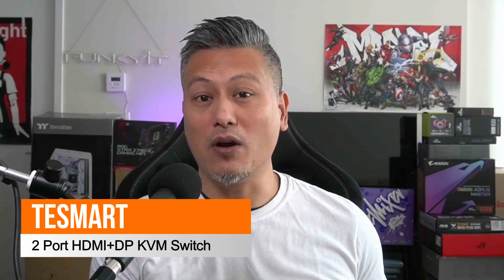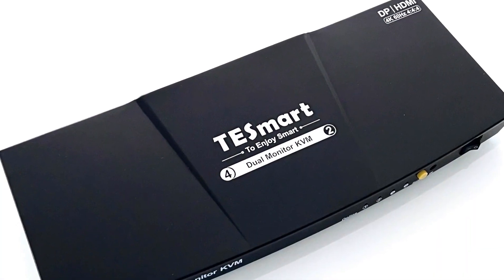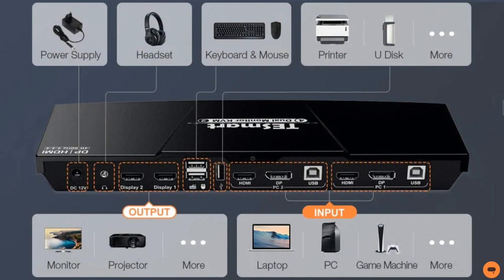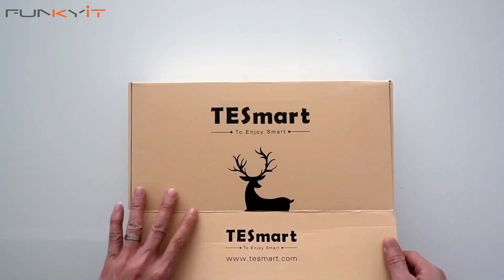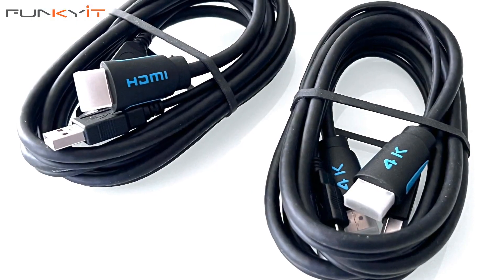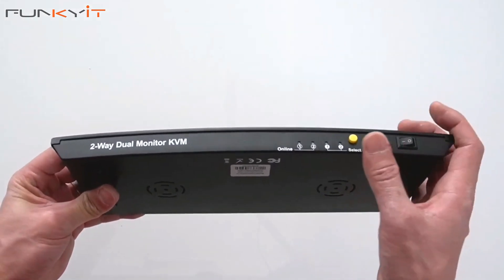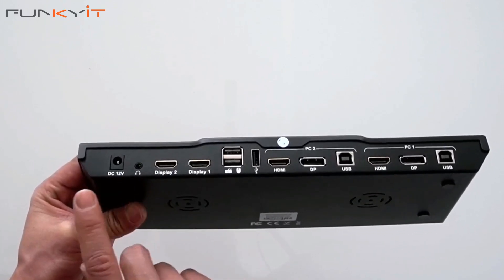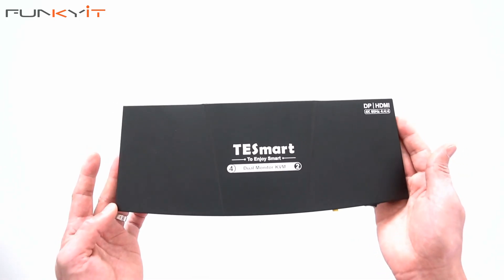Upgrade your Man-Cave with the TESmart 2 Port Dual Monitor HDMI+DP KVM Switch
Today, we’ll be taking a look at the TESmart 2 port HDMI+DP KVM siwtch.

So in my studio, I have several PC systems which I run, including my laptop, but only one monitor. And it’s a pain in the ass to switch between systems. I have to unplug the HDMI cable and USB devices and then connect them back to the other system.

Basically, it’s not a very efficient way of running my setup. Plus the fact I could damage the connectors and cables with repeated plugging and unplugging.

So what’s the solution? Well, get yourself of these KVM switches from TESmart